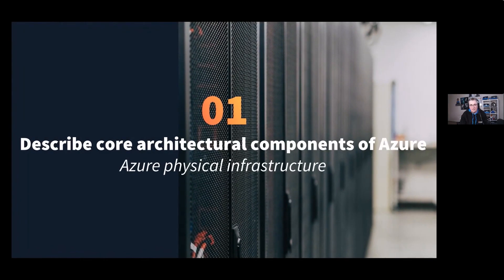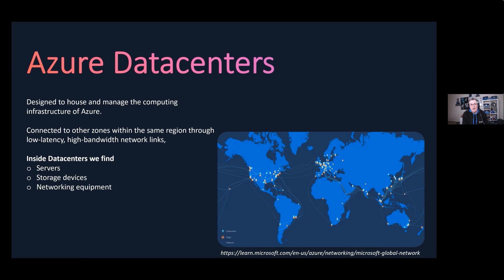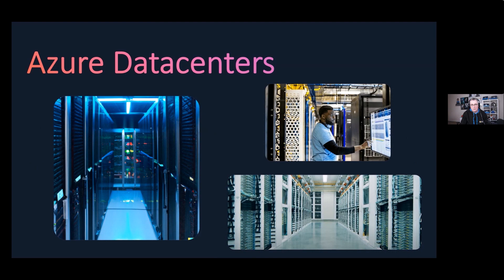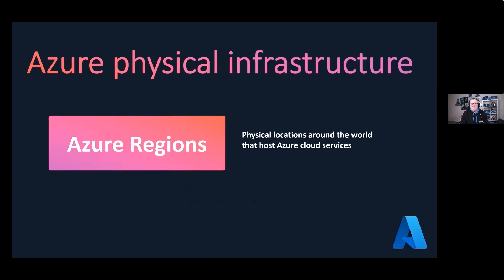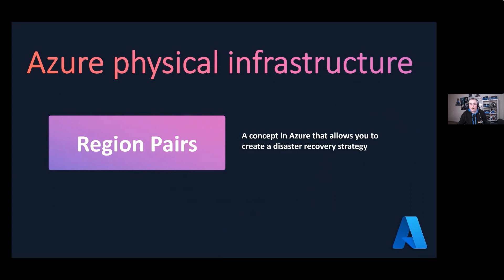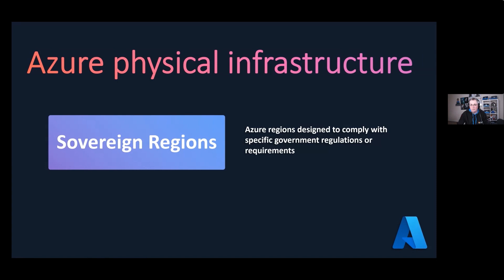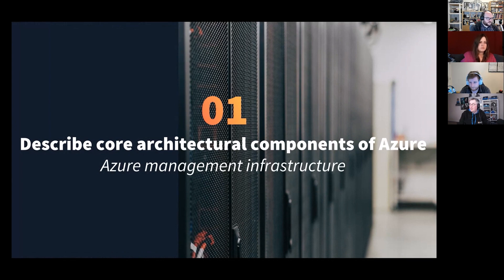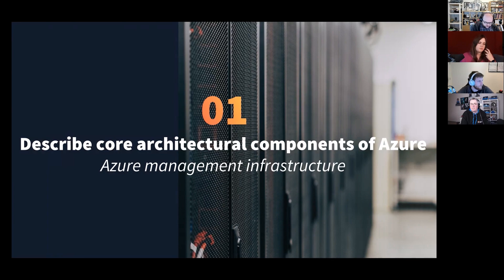AZ-900 Azure fundamentals exam content - Part 2A - Describe core architectural components of Azure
This video covers the following parts of the AZ-900 Azure Fundamentals exam.

- Describe Azure regions, region pairs, and sovereign regions
- Describe availability zones
- Describe Azure datacenters

00:00 Introduction
00:10 Azure Datacentres
04:53 Azure Regions
05:43 Azure Region Pairs
06:57 Sovereign Regions
08:08 Availability Zones